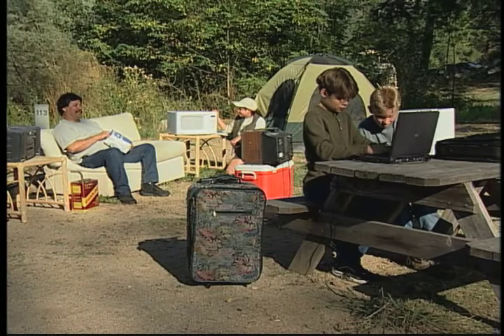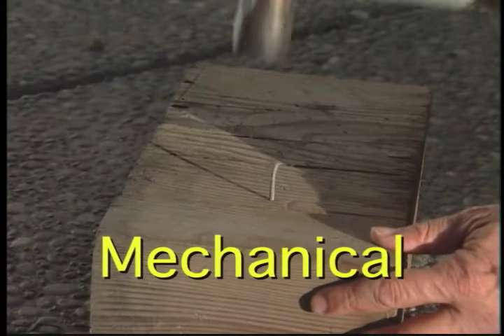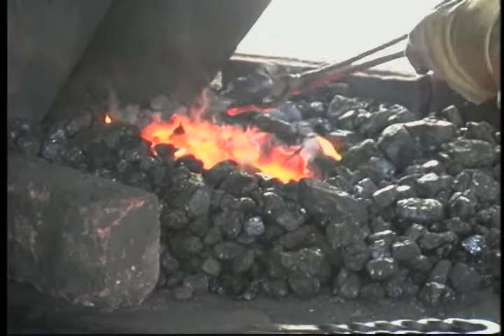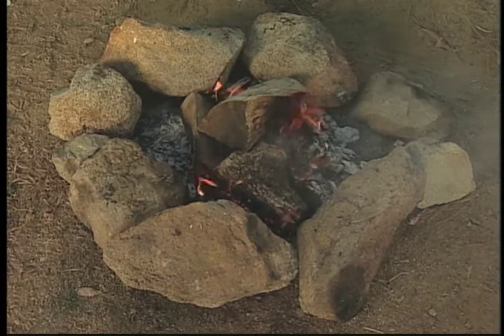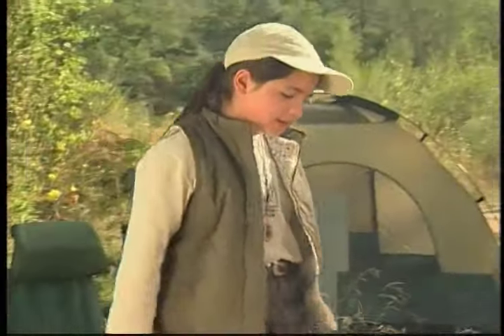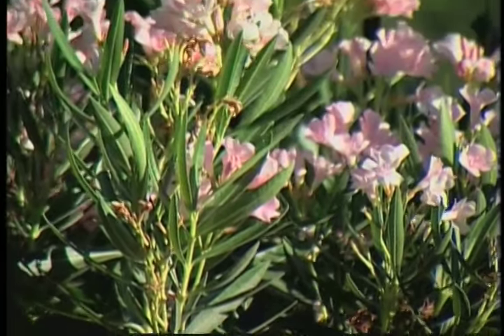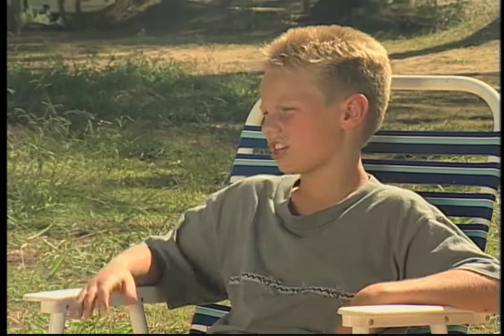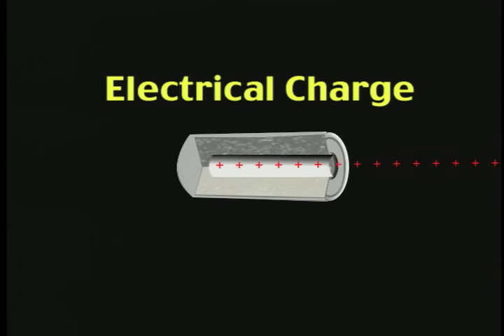Getting to Know Energy 4 Forms of energy